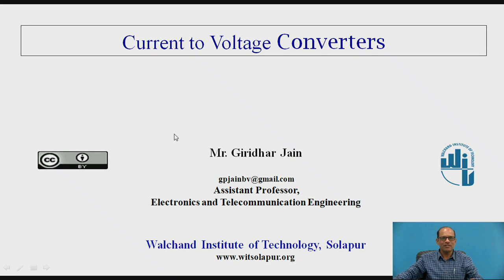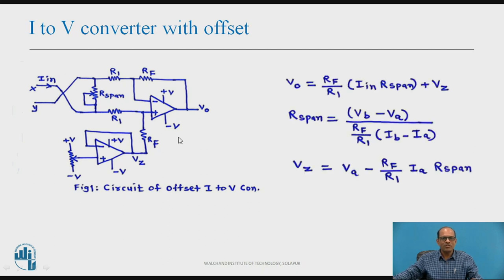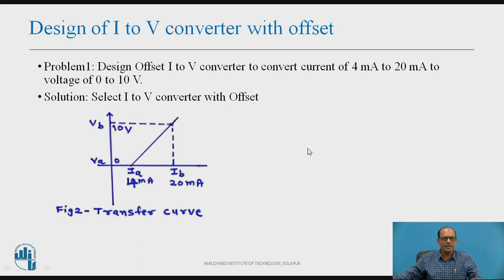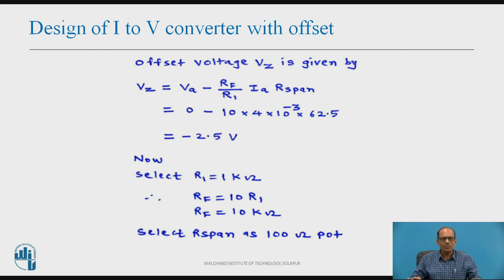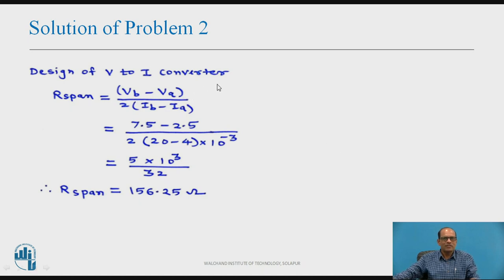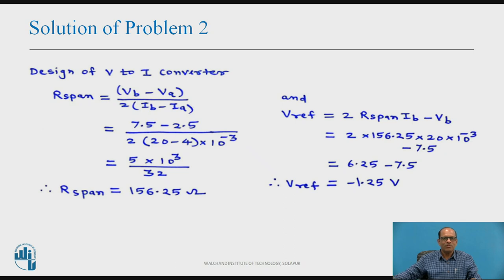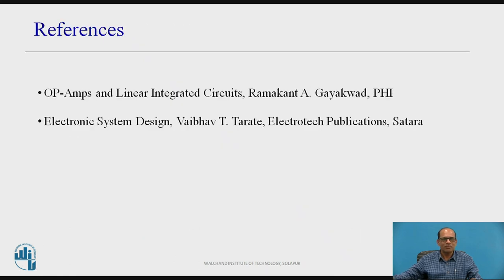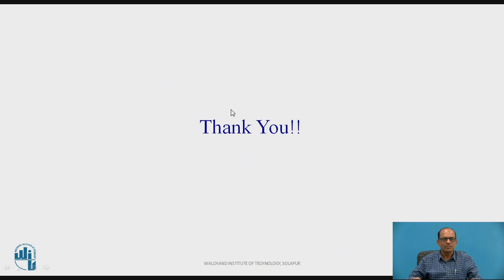Current to Voltage Converters